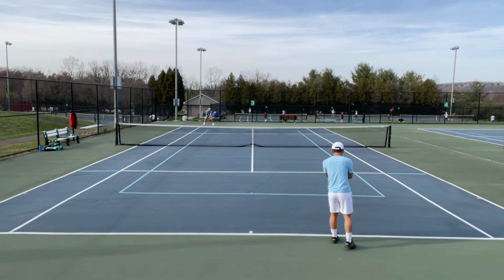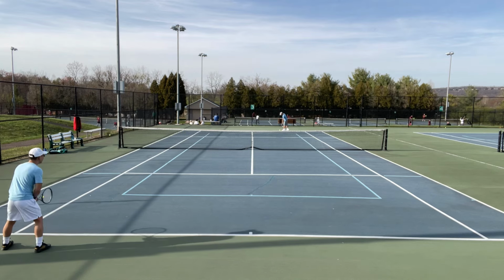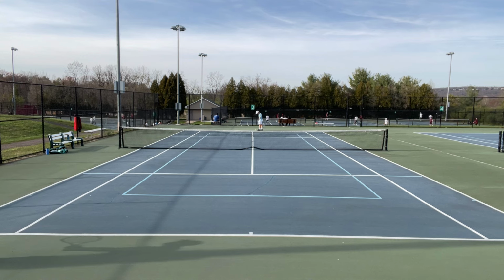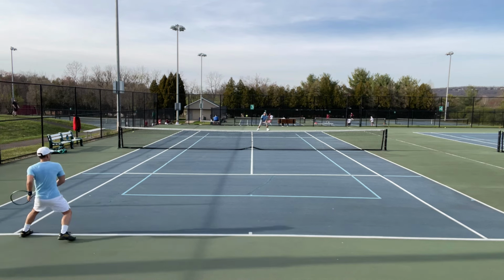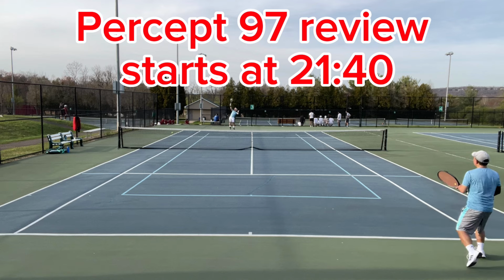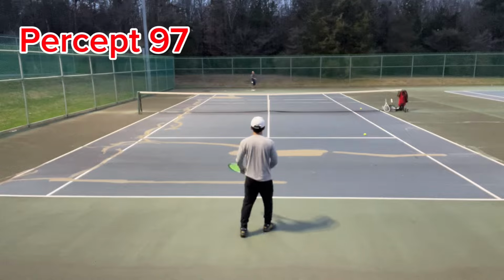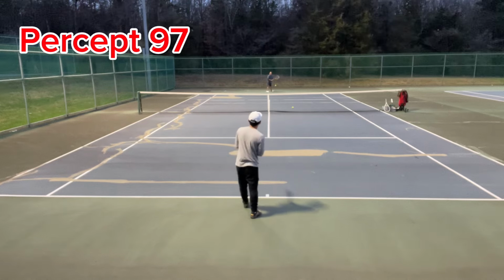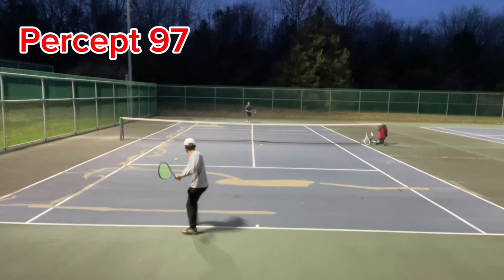Demo tennis racquet wrap up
Final thoughts

3:00 Blade 98
21:40 Percept 97

Jerify Overgrip 24 pack

JB weld epoxy

Stanley Wood planer

200W Portable power station

300W Portable Power Station

Stringer:
Pro’s Pro Tomcat MT-400

My current racquets:
Blade 98 V9
Speed MP 2022
Prince Warrior

Go to String:
Hyper-G 17